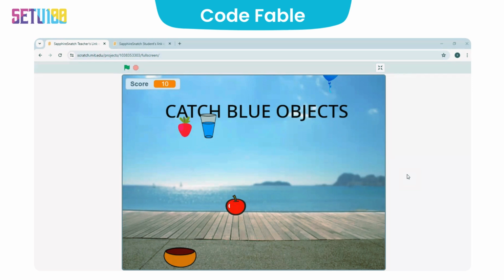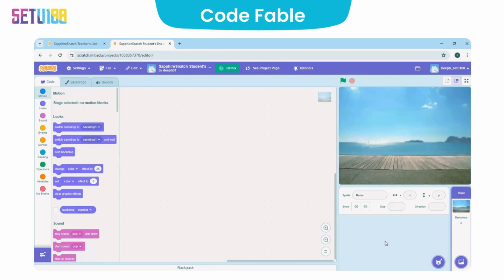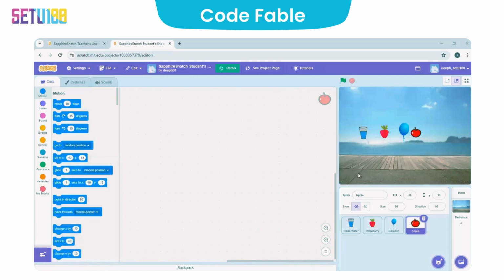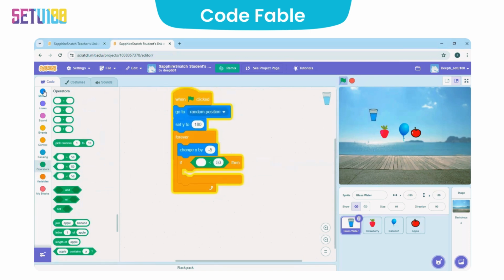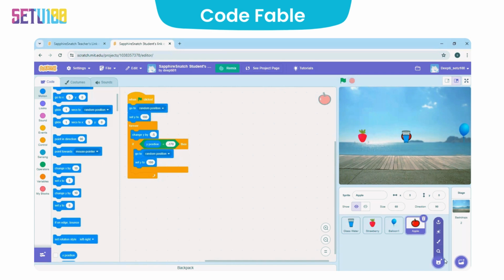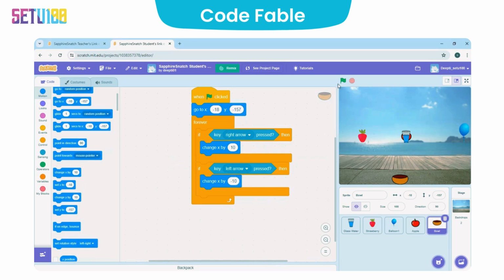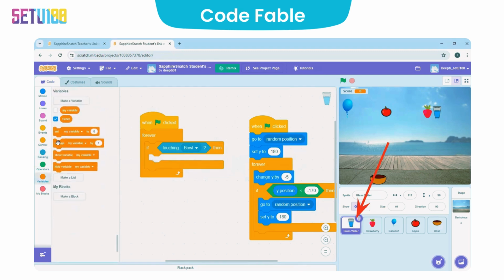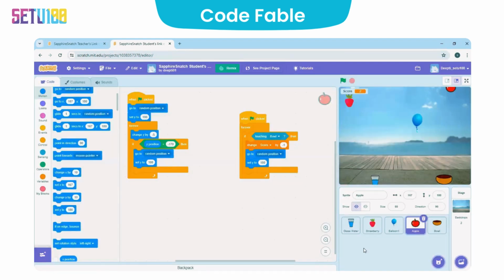Story telling project by SETU100 CODE FABLES program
experience how the students create stories and master the skill of persuation with Code fables project curated as part of the curriculum.